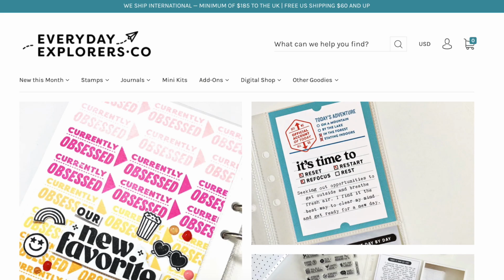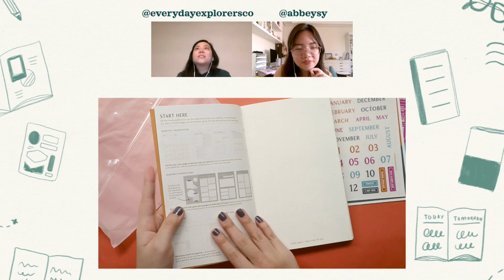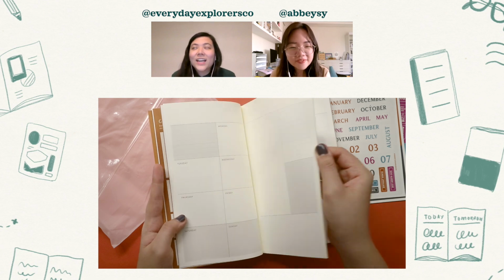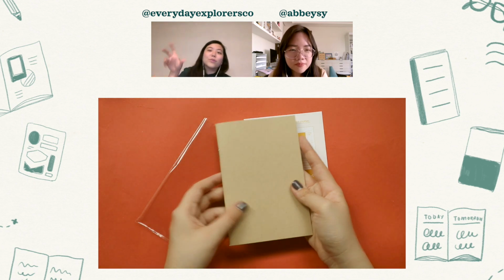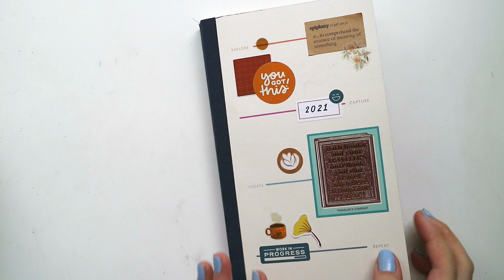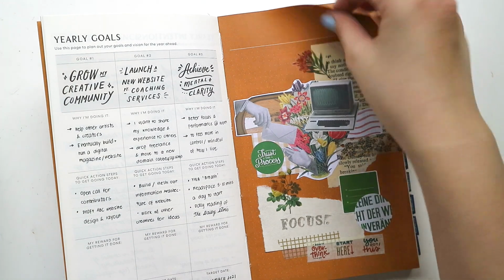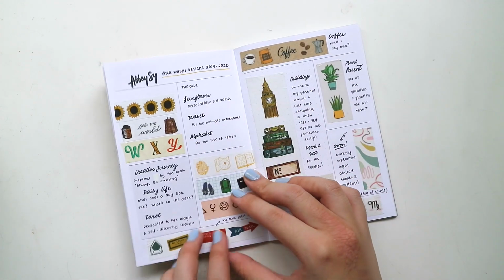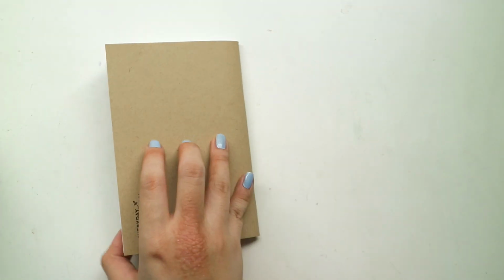Documenting with Everyday Explorers Co Journals | Abbey Sy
In this video: a quick chat with my good friend and biz buddy Christine of Everyday Explorers Co about her new 2021 undated planner and new line of mini books! Plus: unboxing and first impressions of EE's new releases. This was filmed in December 2020.

Thanks to Christine of Everyday Explorers Co for sending these over and for sharing your love of documenting to the world!

PS audio is a bit off in some clips, apologies for that!

☆ About ☆
Hi! I’m Abbey from Manila. I’m an artist, author and content creator. I'm here to share ideas and inspiration to guide you on your creative journey. :) Always Be Creating and Never Stop Learning!